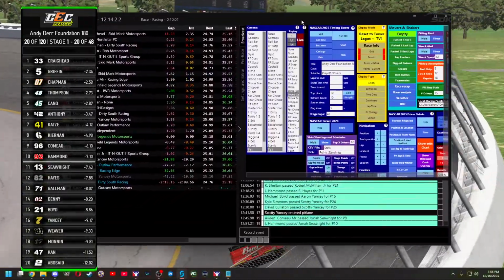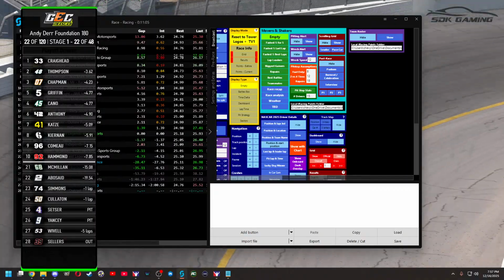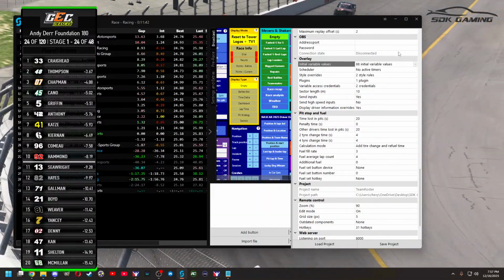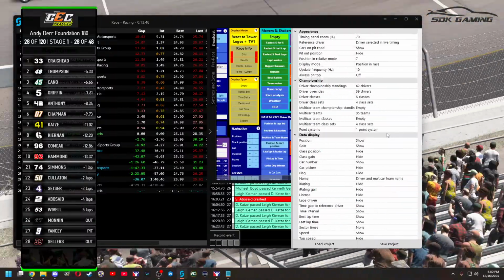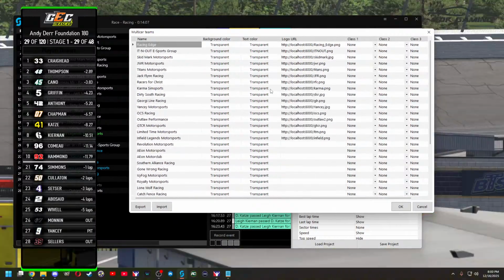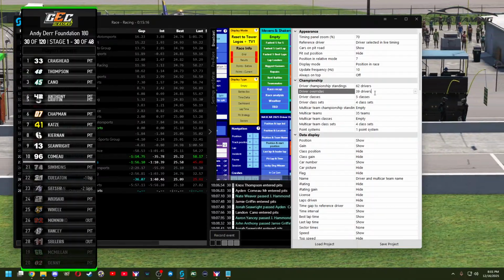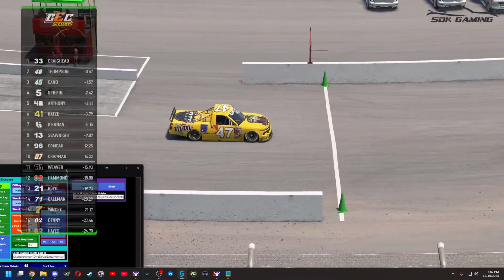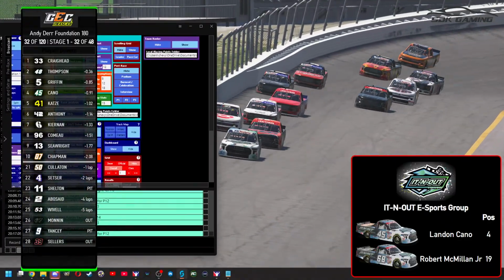Team Roster PLugin Walkthrough